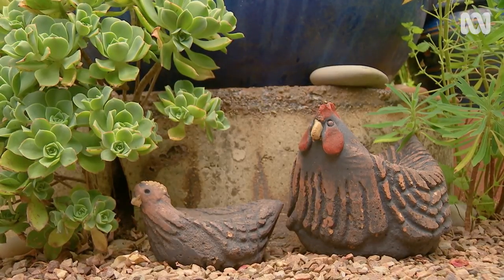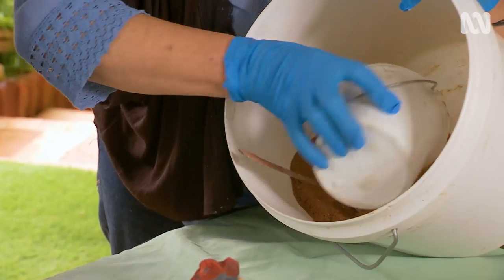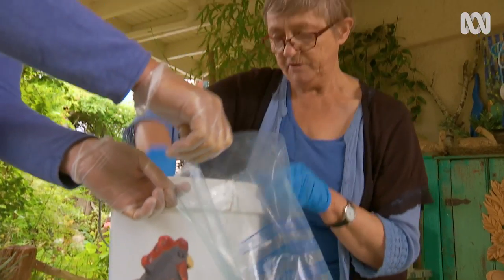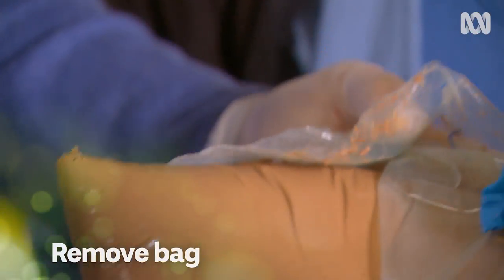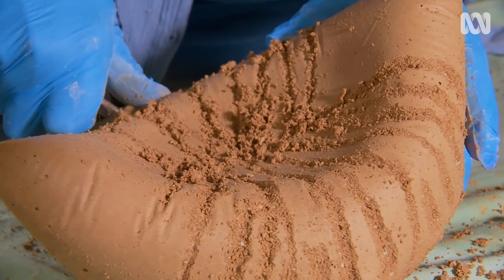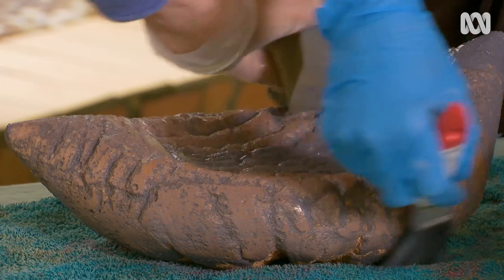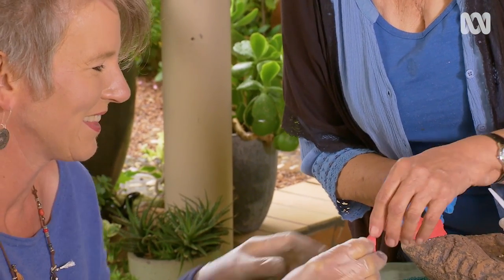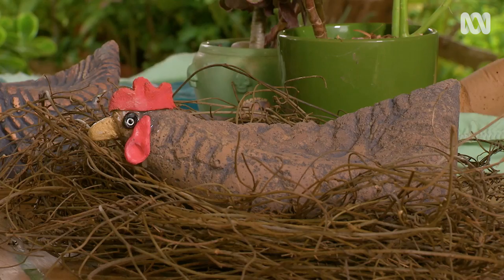How to make fun concrete chooks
Sophie and Irene have created some wonderful cement chooks.

To make concrete chooks you'll need:

- Plastic bags - freezer bags are ideal
- Cement
- Sand
- Air-dried clay
- Waterproof paint
- 2-part epoxy glue
- Bucket, spoon, large rock and screw driver

Method:

1. In a bucket combine 1 part cement and 4 parts sand
2. Add water slowly, stirring until combined
3. Spoon the mix into the plastic bag, patting it down to remove air bubbles
4. Tie off the bag and place it onto a large, rounded rock (to create a curved indentation)
5. Create some wattles, beaks and combs out of the air-dried clay
6. After 24 hours, remove the bag and upturn the cement lump.
7. Carve feathers and wing designs
8. Paint the chook's body then sponge off much of the paint to create two-tone colouring
9. Paint the combs and beaks and stick them into place using the 2-part epoxy glue